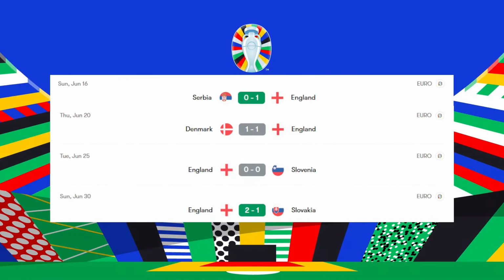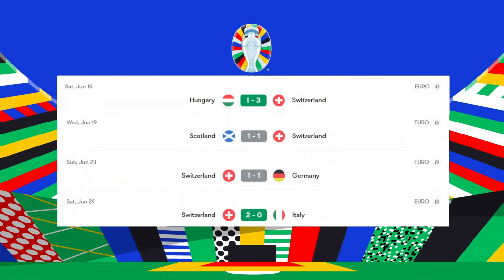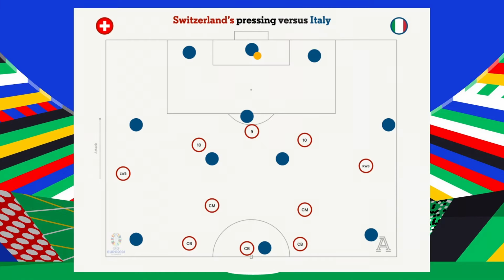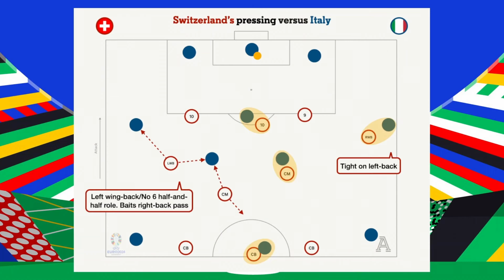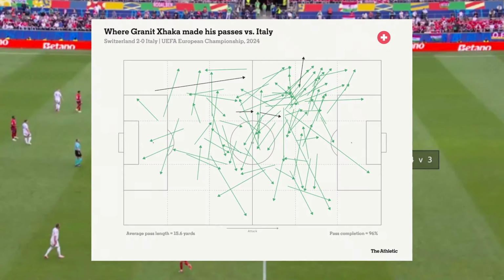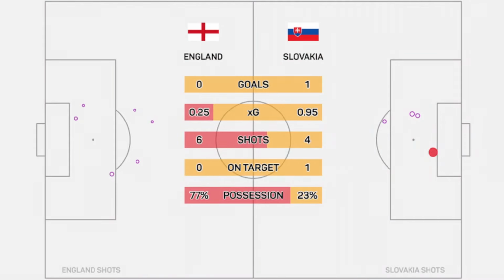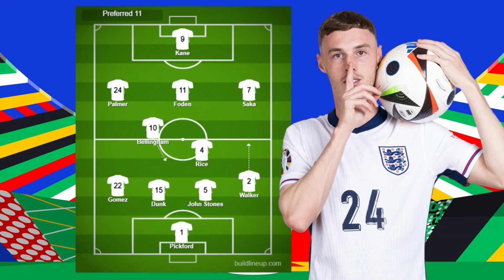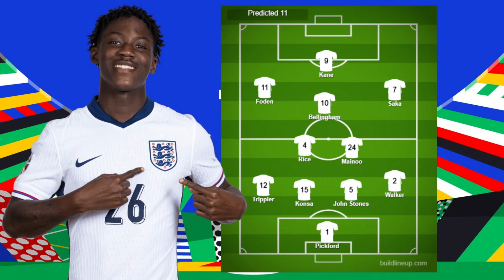England vs Switzerland Preview and Prediction | Euro 2024 Quarter Final Tactical Analysis & Preview